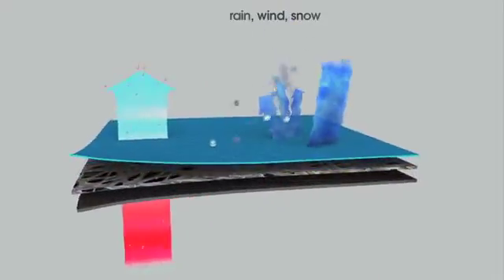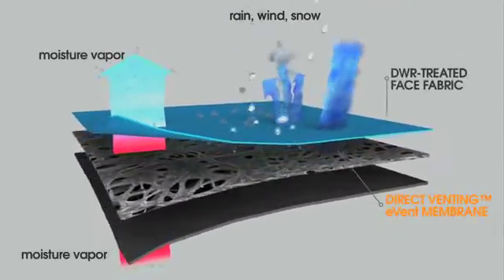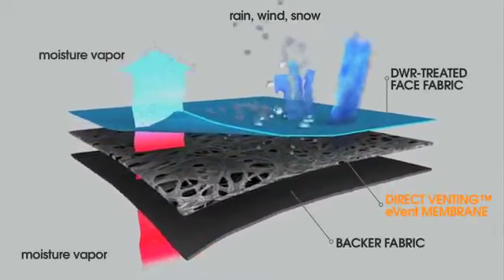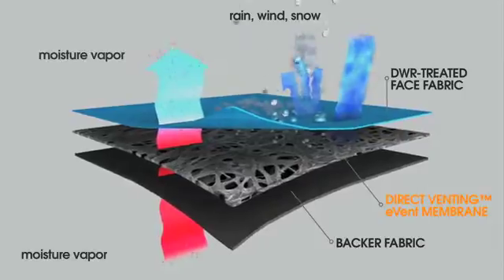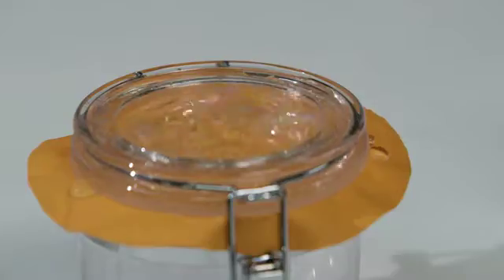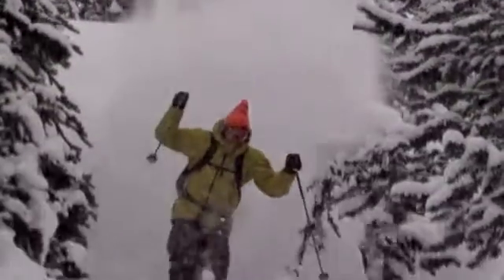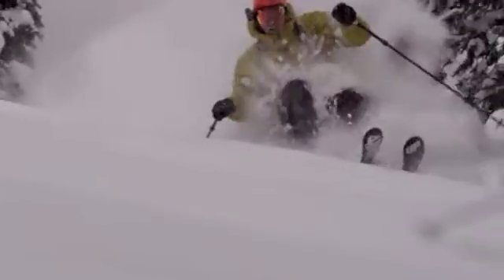Waterproof Technology – eVent® fabrics